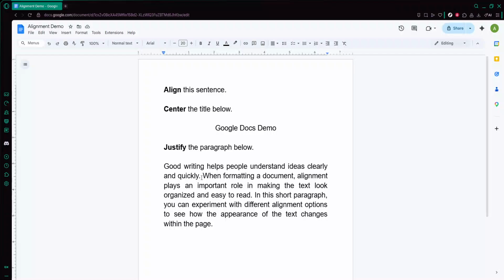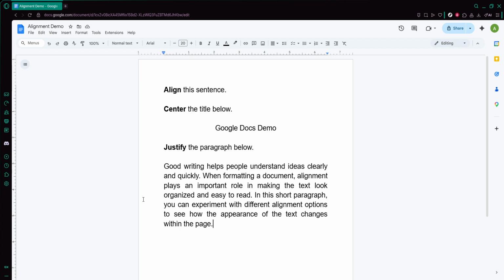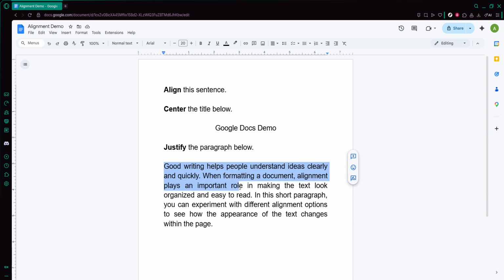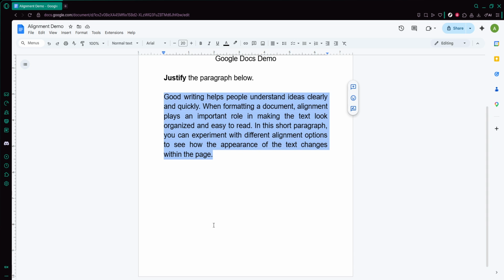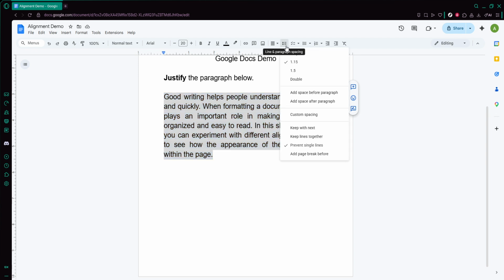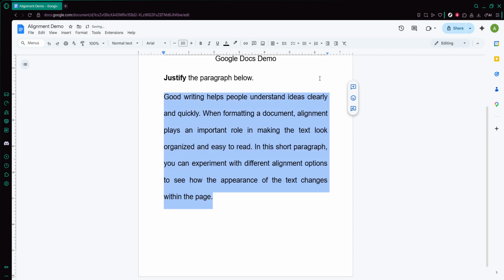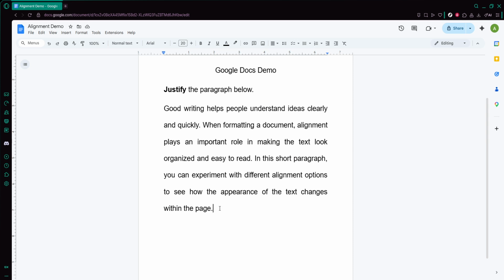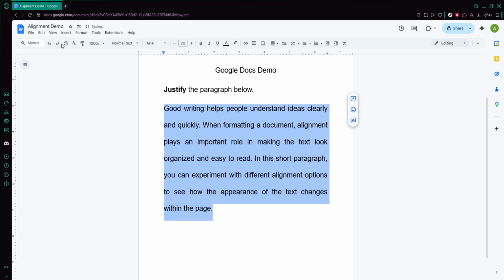How to Double Space in Google Docs (Quickly!!!)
In this professional tutorial, we will guide you step-by-step on how to double space in Google Docs. Whether you’re formatting a paper for school, a report for work, or simply making your text more readable, understanding this functionality is crucial for anyone using Google’s word processing software.

By the end of this video, you will be equipped with the skills to adjust line spacing effortlessly and improve the presentation of your documents. Watch till the end to maximize your knowledge and enhance your Google Docs experience!